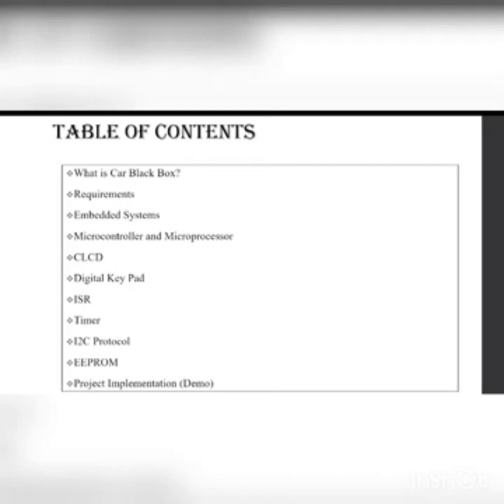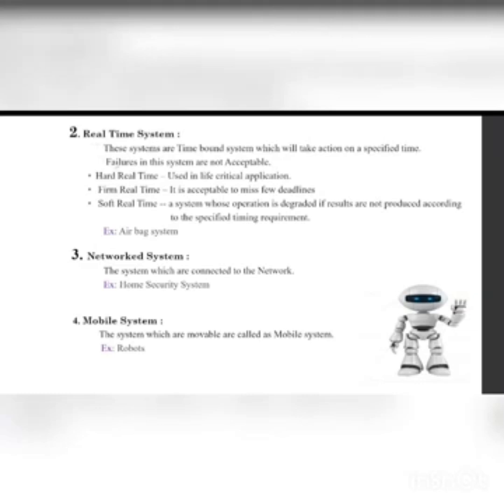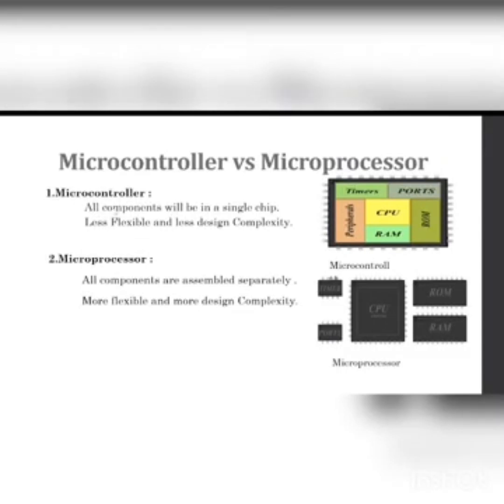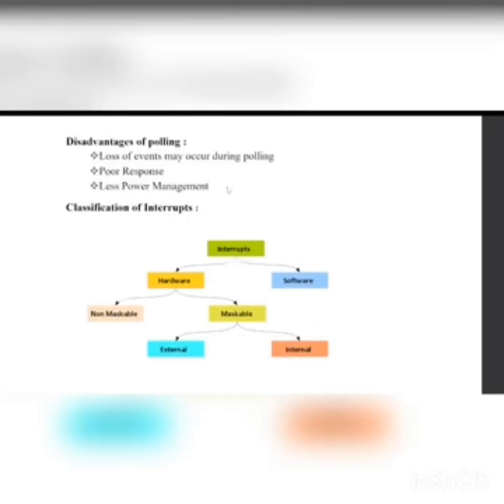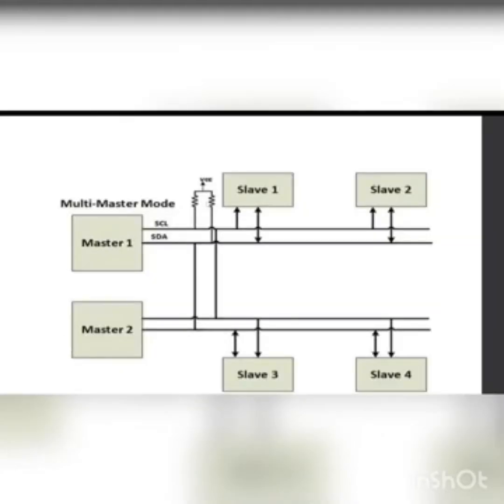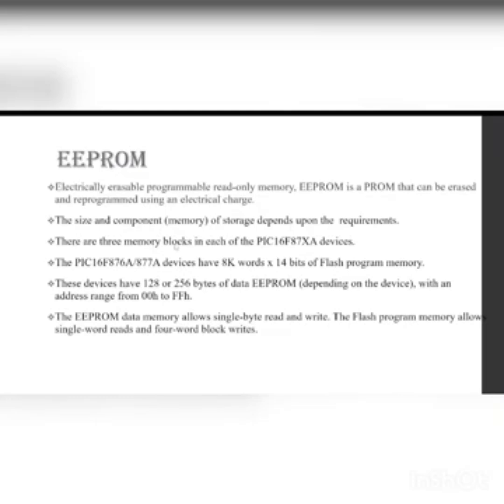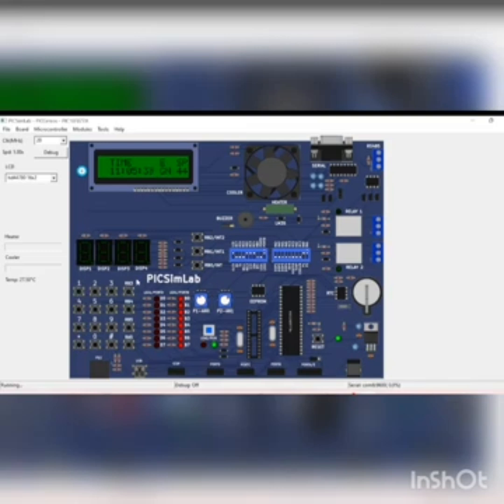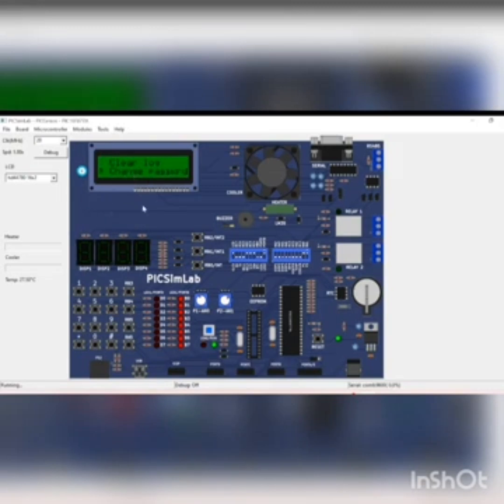CAR BlACK BOX SIMULATION | PIC16F877A | Real-Time Vehicle Crash Logger | Embedded Systems Project 🚗🔥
🚗 Car Black Box Simulation using PICSimLab | PIC16F877A | Embedded C 🚀

Welcome to this Car Black Box Simulation using PICSimLab! This project logs event activities, which can be crucial for accident investigation and transportation safety.

🔹 What is a Car Black Box?
A Car Black Box is designed to log vehicle events such as speed, impact, and real-time data that could be analyzed during accidents. This system is useful for transportation safety enhancements.

🔹 Technologies Used:
✅ Microcontroller: PIC16F877A
✅ Display: CLCD (Character LCD)
✅ Memory Storage: EEPROM
✅ User Input: Matrix Keypad
✅ Real-Time Data: RTC (Real-Time Clock)
✅ Communication Protocols: UART, I2C
✅ Simulation Software: PICSimLab
✅ Compiler: XC8

🔹 Screens Implemented in this Simulation:
📌 Dashboard Screen
📌 Login Screen
📌 Menu Screen

This project was developed as part of my work with Emertxe Information Technologies and showcases Embedded C programming, MPLAB IDE, and PIC microcontroller development.